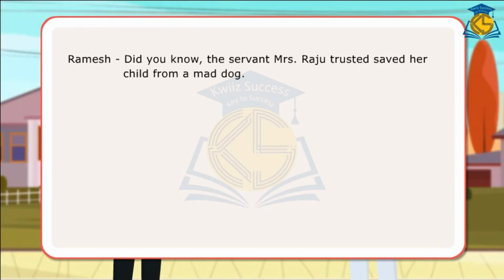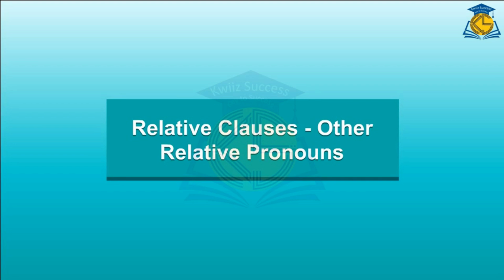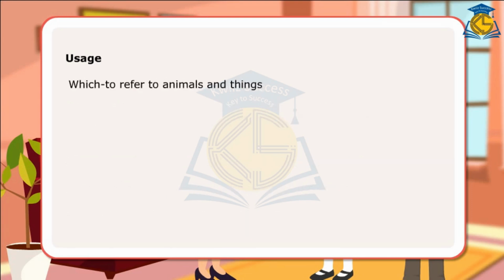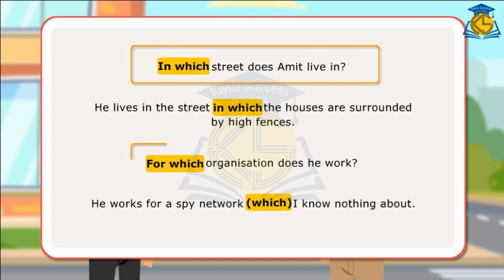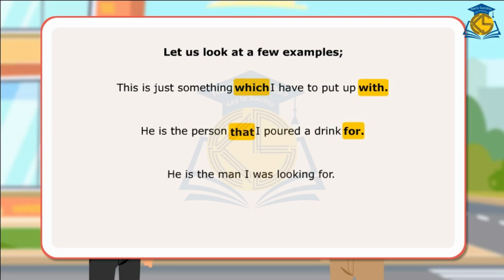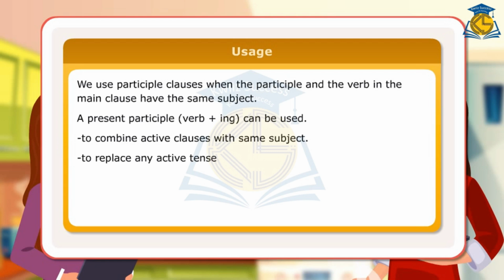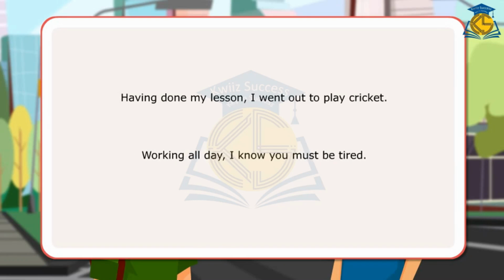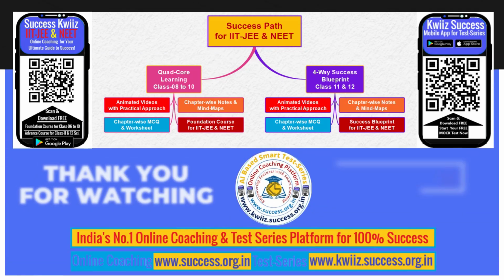Master Advanced English Grammar :Lesson 15: Relative clauses and other types of clause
✨ Master Advanced English Grammar – Complete Course for Class 10 to 12 and Graduates for Competitive Exams
📘 Welcome to the Advanced English Grammar Course by Kwiiz Success Institute —yourultimate guide to mastering English grammar for academic excellence and competitive exams!
👉 Start your journey toward English grammar mastery—one minute at a time!

💡 Course Includes:
• ✅ Nouns, Pronouns, Articles, Tenses
• ✅ Prepositions, Adverbs, Modals, Clauses
• ✅ Over 10 hours of animated & practical learning
• ✅ Concept-based explanation for deep understanding
• ✅ Ideal for All Competitive and Entrance Exams
🧠 Learn through engaging visuals, real-life examples, and structured lessons. Strengthen your communication and writing skills with grammar mastery.
✅ What You'll Learn:
• ✔️ Easy-to-understand animated video lessons
• ✔️ Chapter-wise content with real-life examples
• ✔️ FREE Quiz & Certificate after each lesson
• ✔️ Learn anytime, anywhere—perfect for revisions & exams
1 Kwiiz Success Institute – IIT-JEE & NEET Online Coaching
Our flagship e-learning platform for Class 8–12 students, offering complete prep for IIT-JEE & NEET.
🎓 Key Offerings:
• Animated concept lectures
• Foundation Courses (Class 8–10)
• Success Blueprint (Class 11–12)
• Notes, Mind Maps, MCQs & Worksheets
• Real-time Mock Tests with national-level ranking
🧠 Advantages:
• Structured and self-paced learning
• Updated as per latest exam patterns
• Designed by top educators and mentors
2 Kwiiz Success Test-Series – AI-Based Competitive Exam Practice
An AI-powered test platform for 1,600+ competitive & entrance exams across Engineering, Medical, Law, Govt Jobs & Scholarships.
⚙️ Key Features:
• Adaptive testing powered by AI & ML
• Real-time analytics dashboard
• Create-your-own-test feature
• National-level ranking
• 24x7 instant feedback with solutions
🧬 Our Pedagogy: Learn – Practice – Evolve
At Kwiiz Success, we go beyond exam prep. Our 360° approach blends smart learning, personalized practice, expert guidance, and confidence building to help students truly excel in academics and beyond.